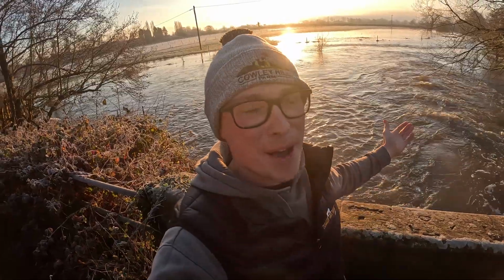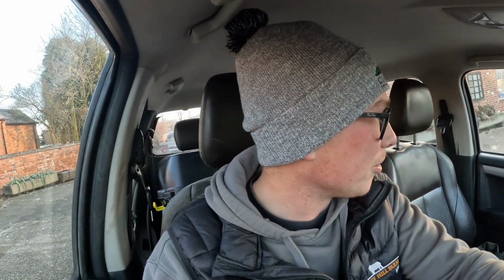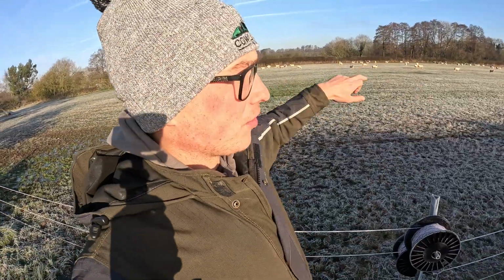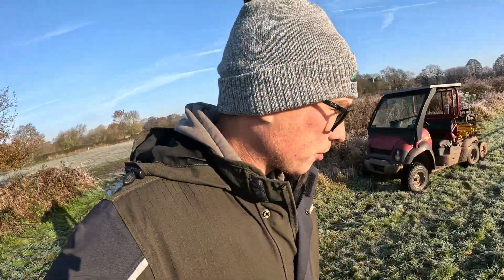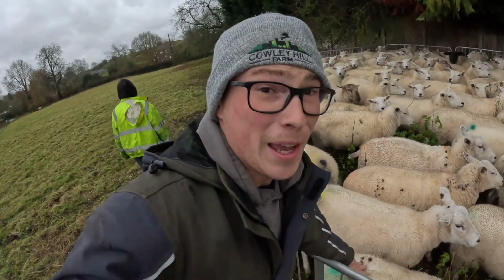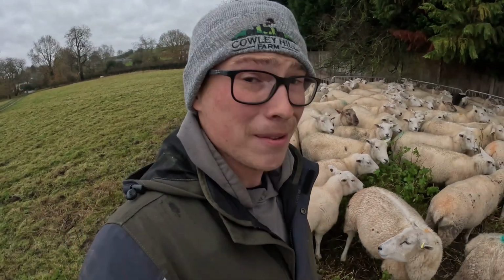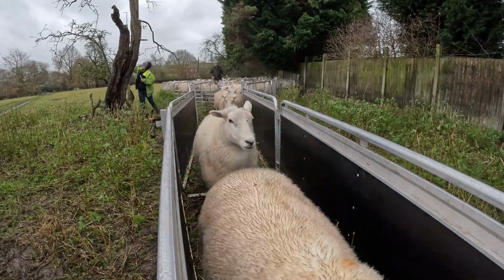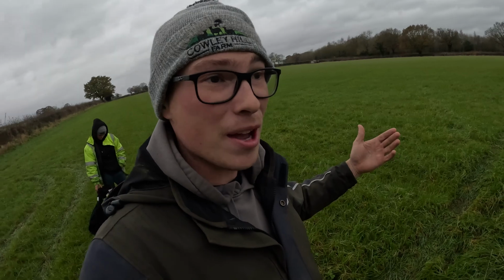BLOW TORCHES, SNOW, MORE FLOODING - THE ENGLISH WINTER